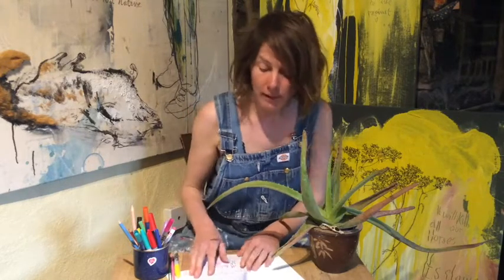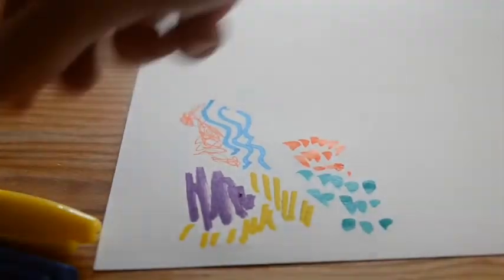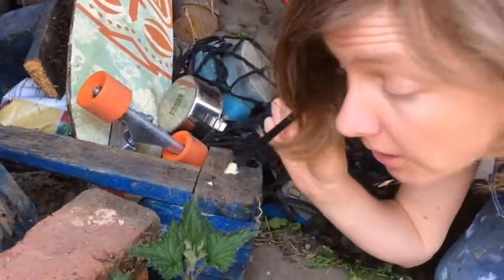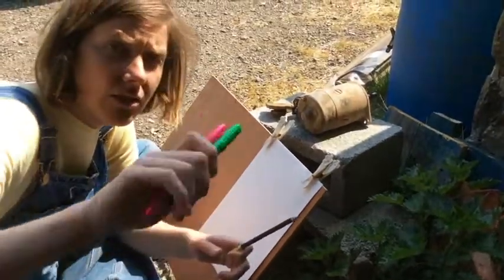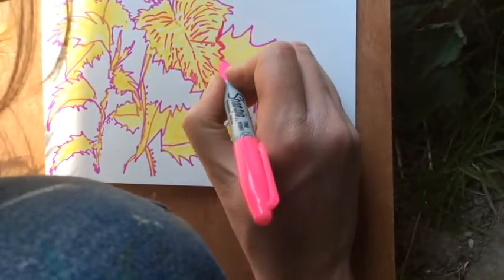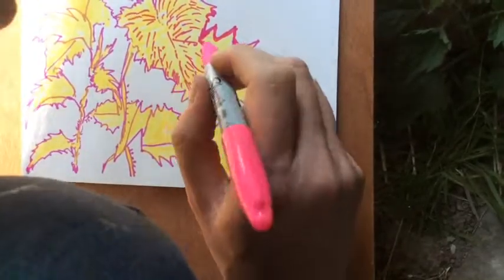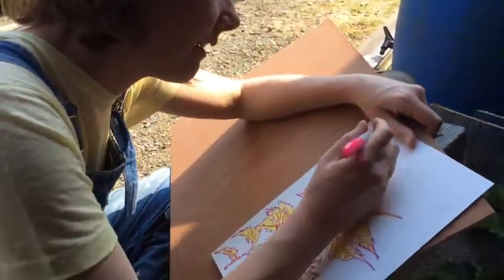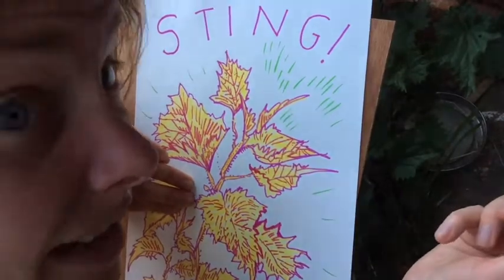LOCKDOWN PLANT JOURNAL WITH NICKY ARSCOTT: DRAWING TIPS 2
Join Ennyn Director & artist Nicky Arscott for a series of short videos exploring different drawing techniques. Suitable for adults and children. Ymunwch a'r artist Nicky Arscott am gyfres o fideos ar gyfer plant AC oedolion yn edrych ar gwahanol ddulliau o fraslunio, fel rhan o'n prosiect Plan Bee. Part of the 'Plan Bee' project 2020 funded by The National Lottery Community Fund Wales.